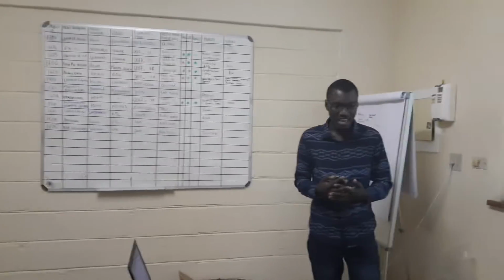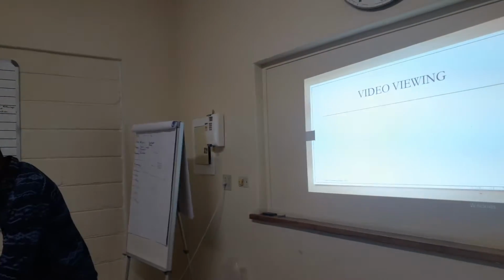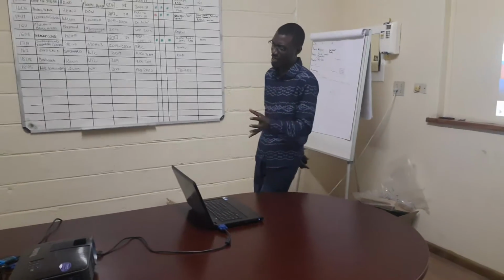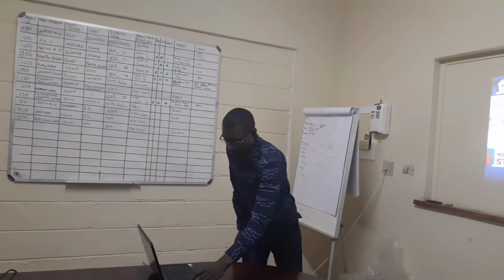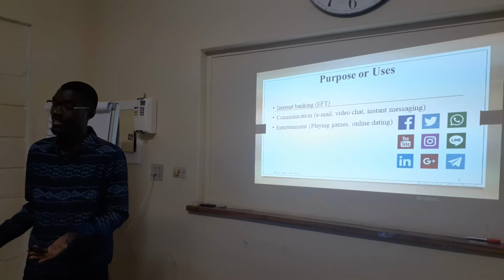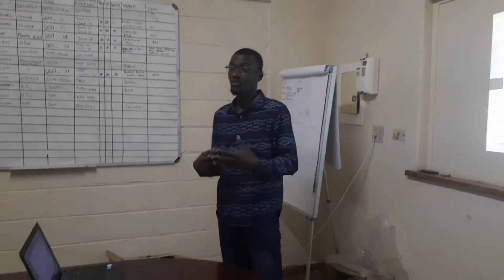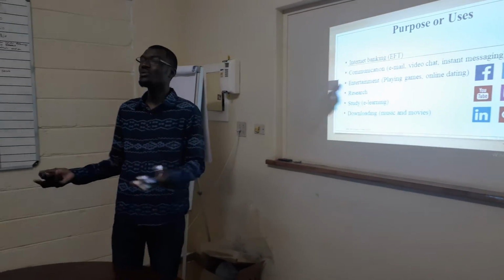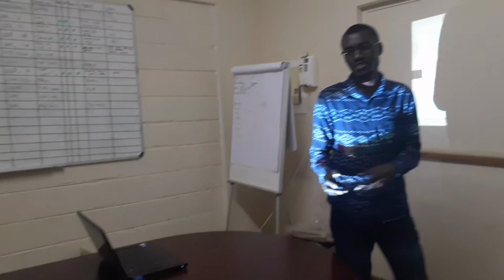Johannes Nyandi MCB511s Part A